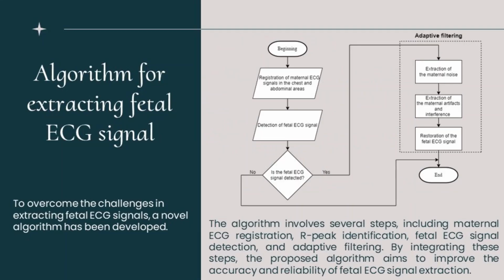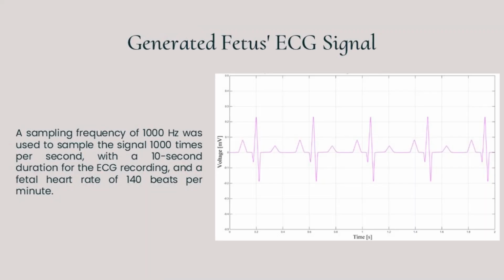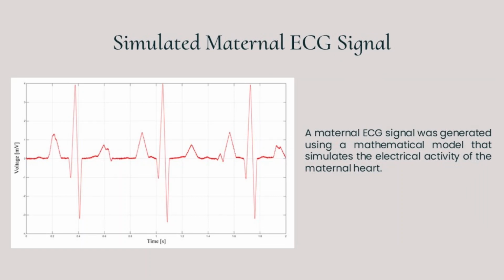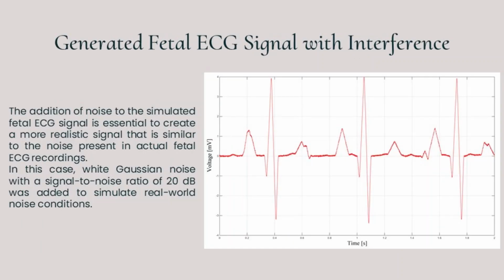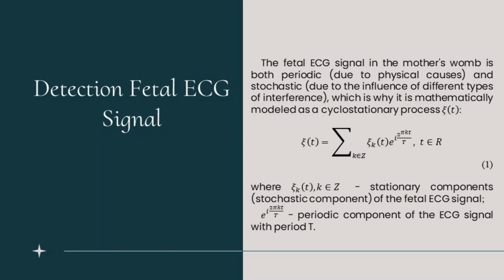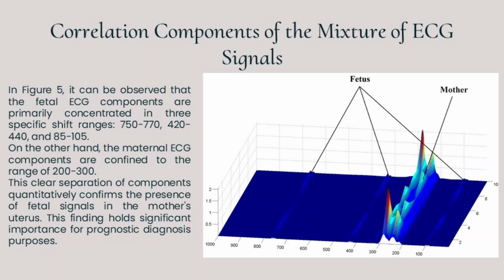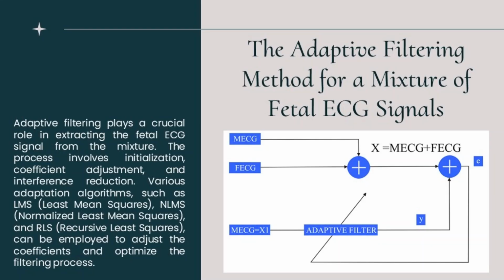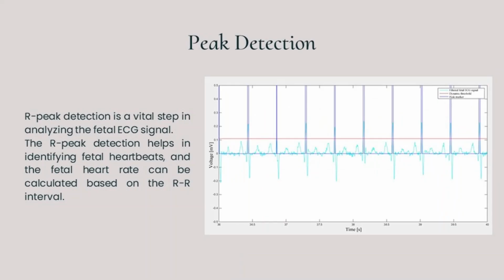The Method and Algorithm for Detecting the Fetal ECG Signal in the Presence of Inter